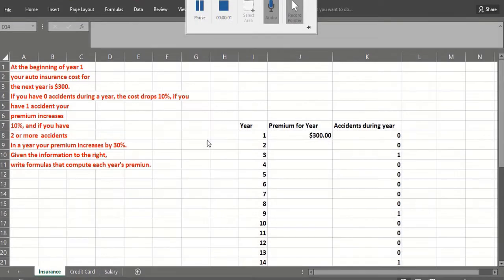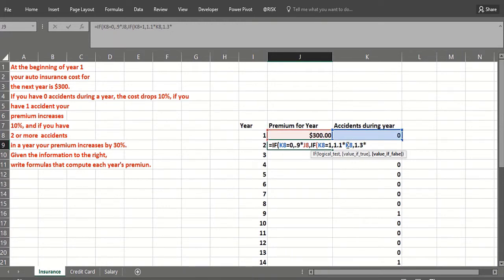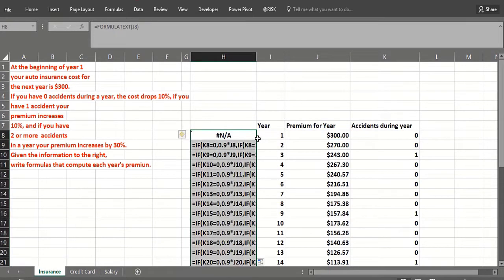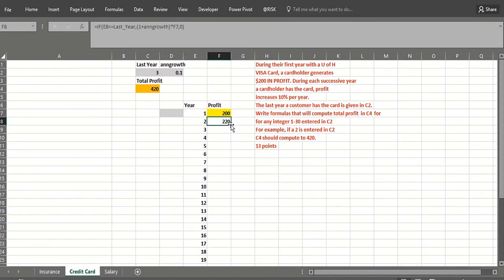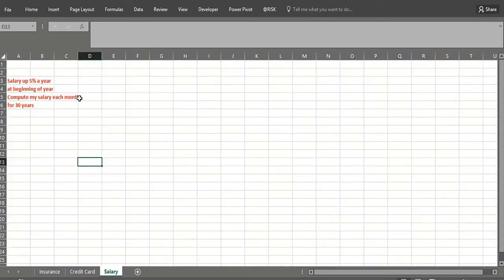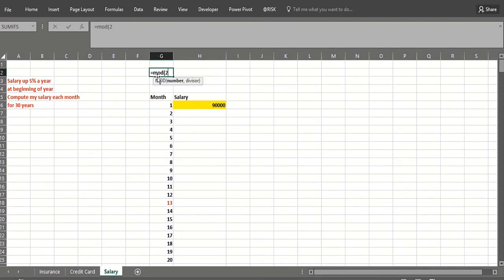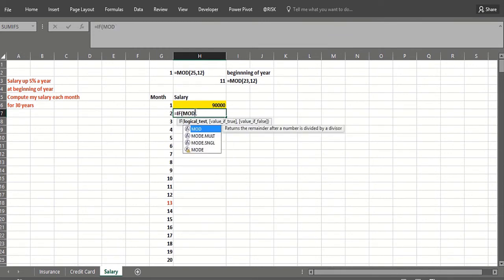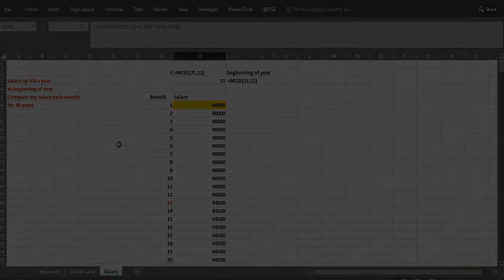Mastering IF Statements In Excel- Part 2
Harvard asked him to create their course and Microsoft asked him to write their book. In this video Dr. Winston discusses how to use the IF function in Excel. The IF function runs a logical test and returns one value for a TRUE result, and another for a FALSE result.